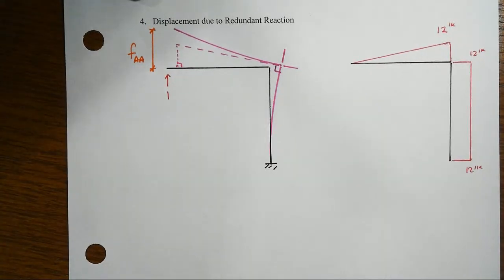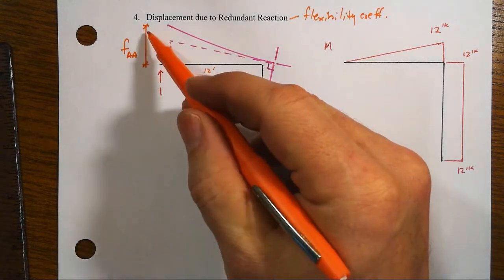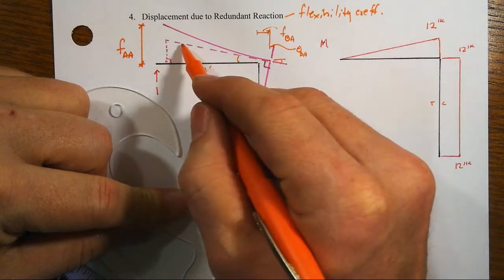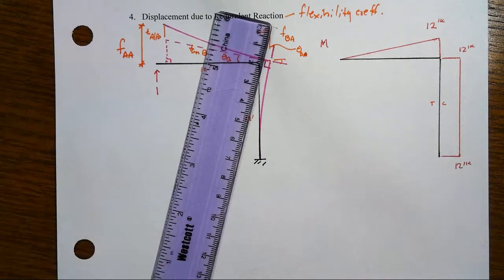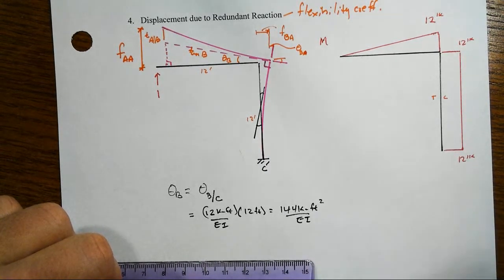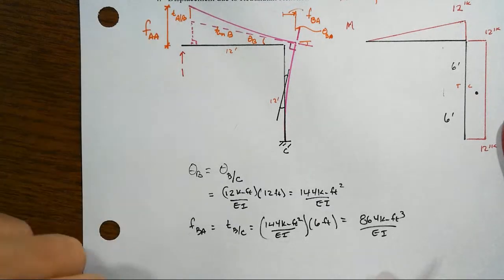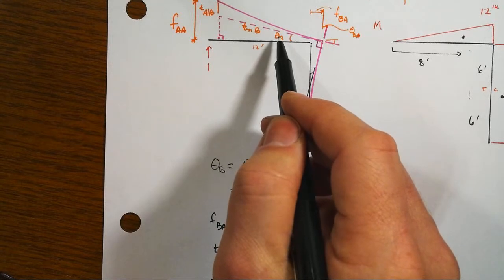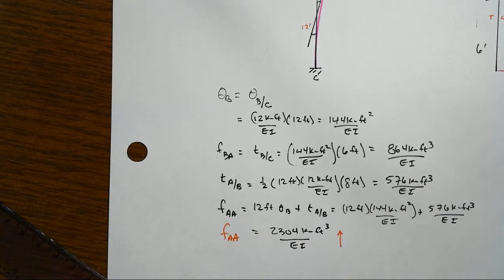Moment Area FD3 2 Indeterminate Frame Step 4 Flexibility Coefficient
The guess-apply-reflect protocol is applied to analyzing a statically indeterminate frame.  The moment-area method is used to estimate the intermediate displacements used in this application of the Flexibility Method.